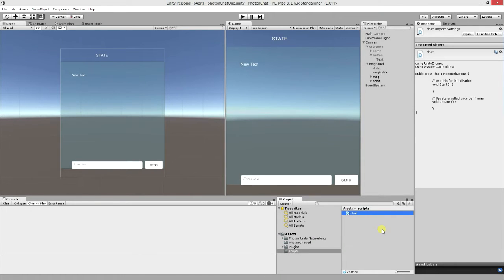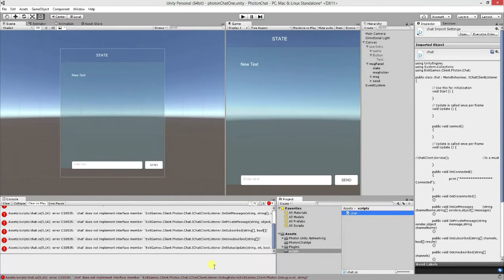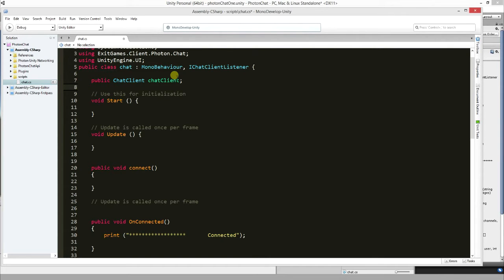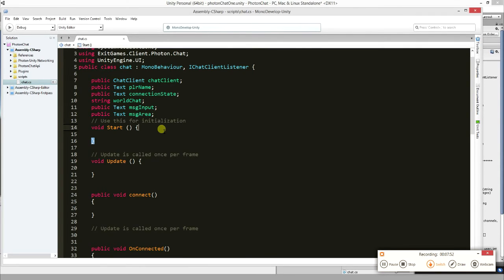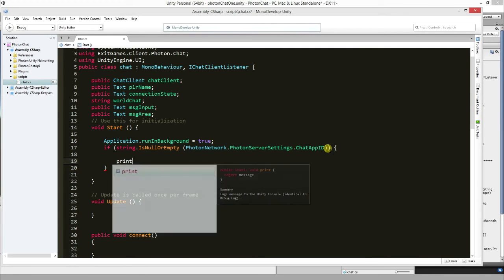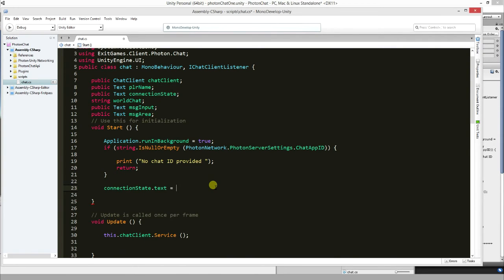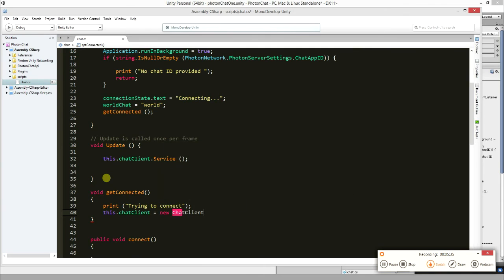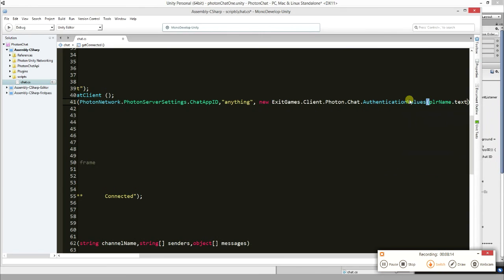PUN : Photon Unity Network - Programming part 1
Lets type down C# script for our photon chat application

Template  :
 public void OnConnected()

 public void OnGetMessages (string channelName,string[] senders,object[] messages)

 public void OnPrivateMessage(string sender,object  message,string  channelName)

 public void OnSubscribed(string[] channels, bool[] results)

 public void OnStatusUpdate(string user, int status, bool gotMessage, object message)

 public void DebugReturn(ExitGames.Client.Photon.DebugLevel level, string message)